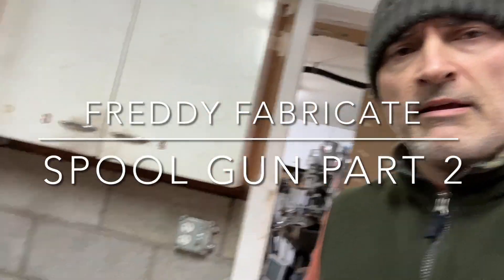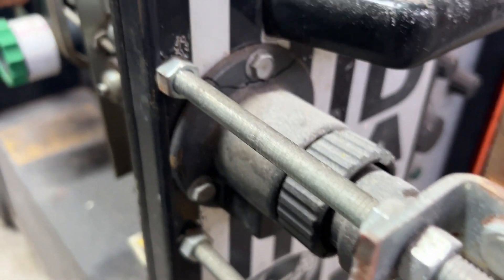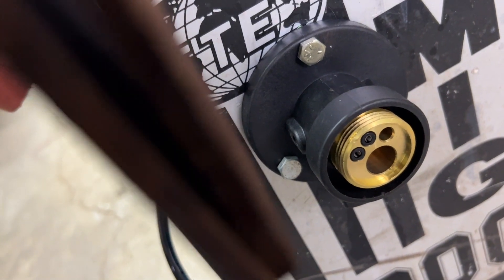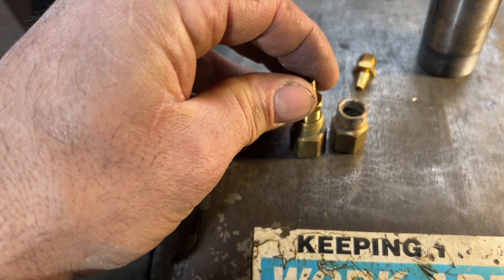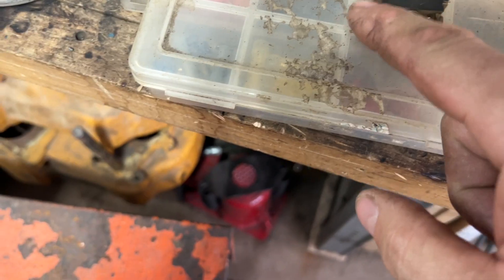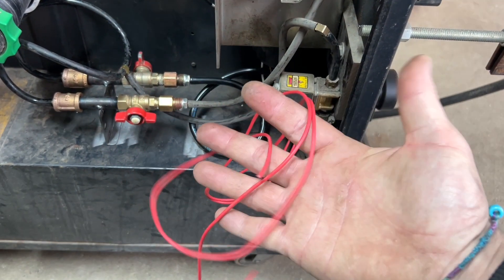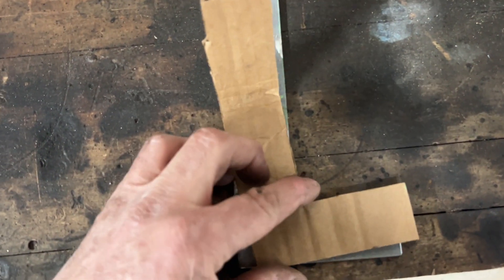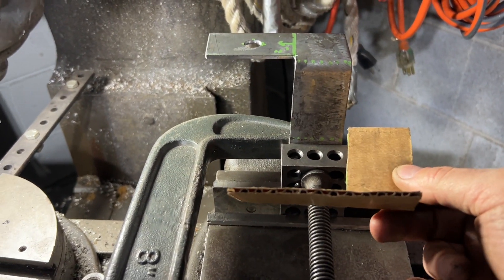Aluminum spool gun retrofit part 2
Aluminum spool gun adapted to Dan mig 200 welder